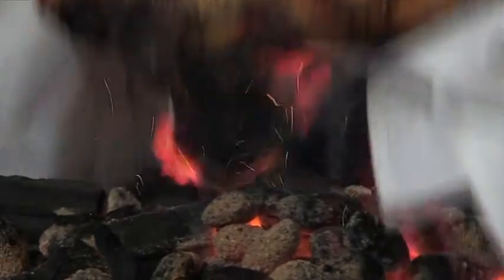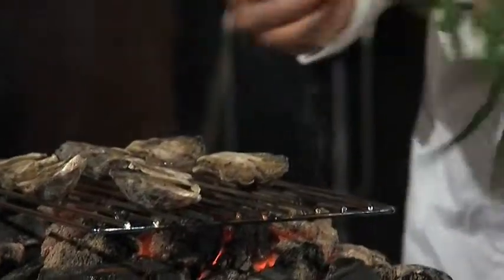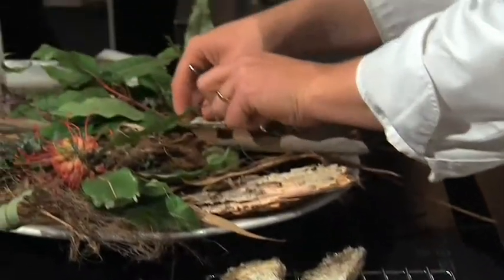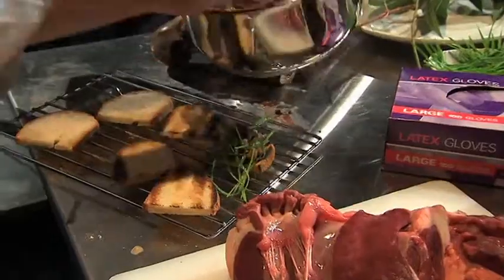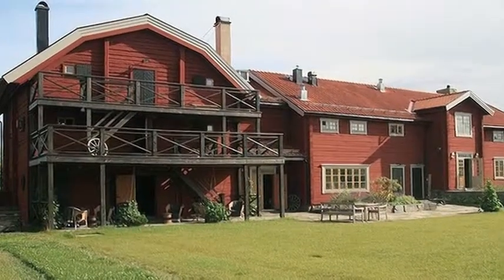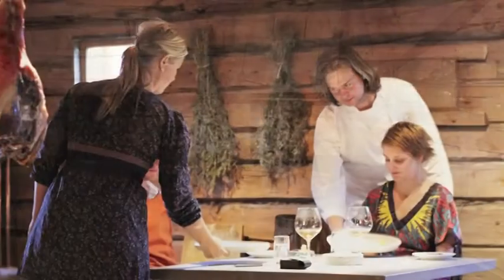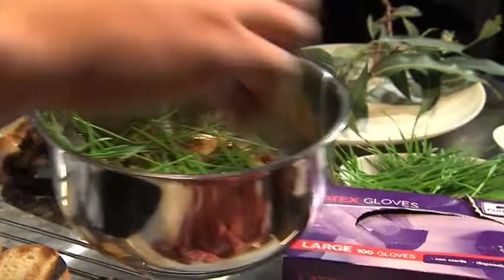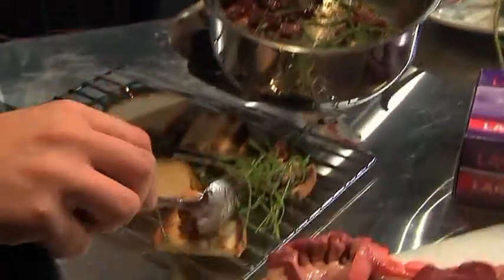Food Magnus Nilsson